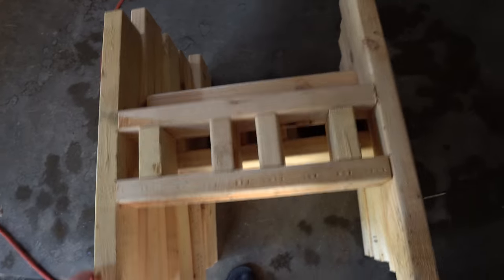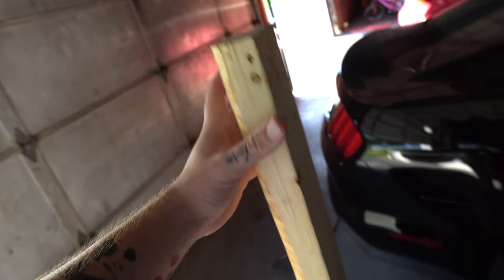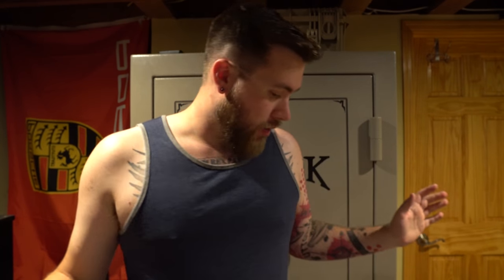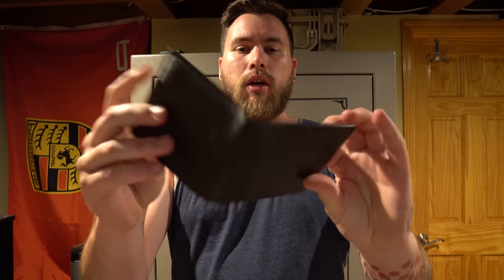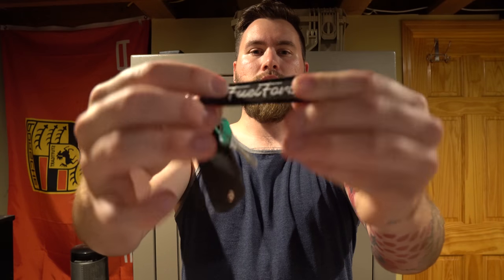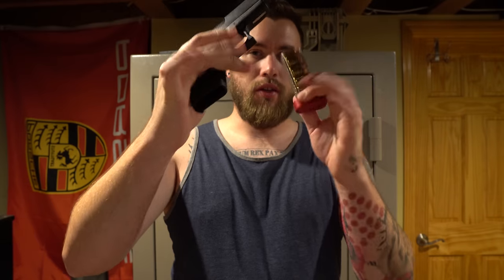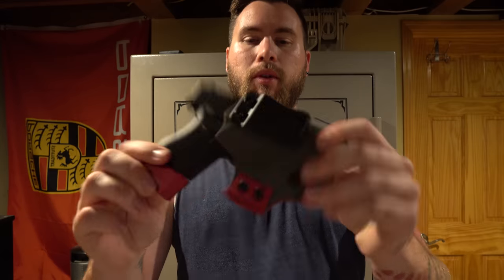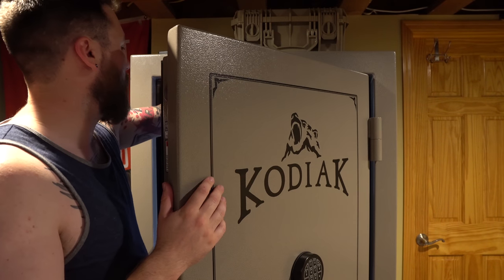Range Update & New EDC Rotation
Help me support others as well!

Filming Gear:
Sony A6500
Sigma F1.4 30mm
Sigma F1.4 16mm
Rode VideoMicro Mic
Camera Backpack

Workbench:
Complete Lighted Bench